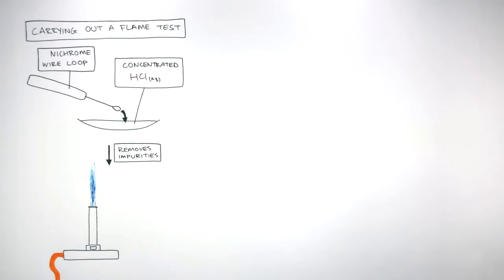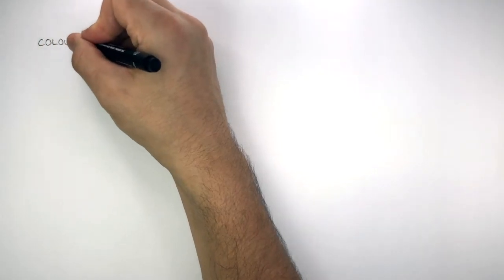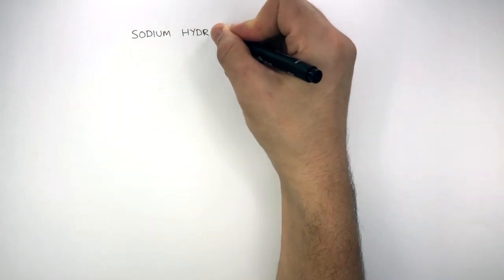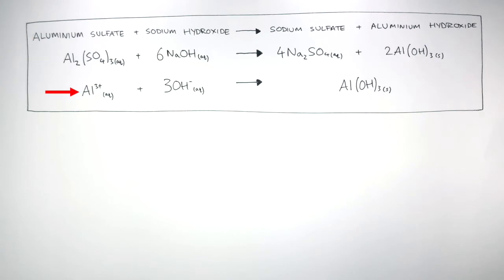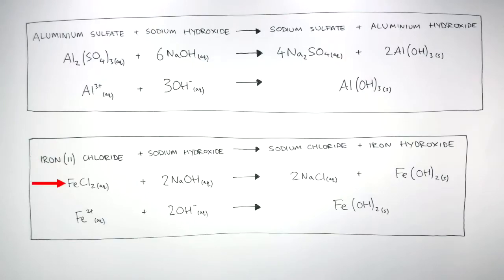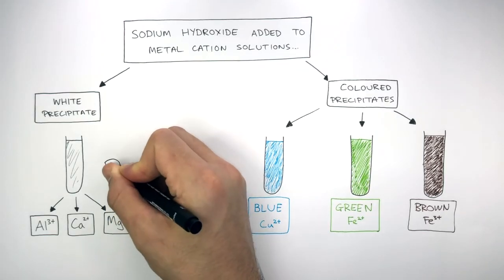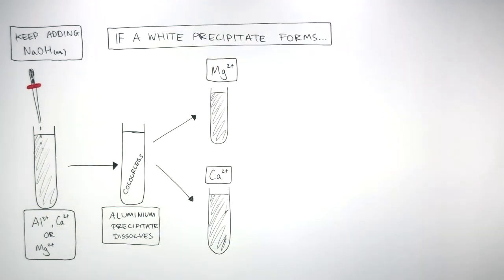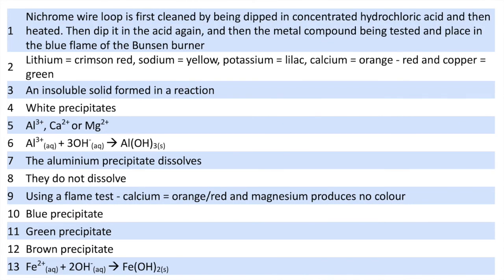GCSE Chemistry - Tests For Positive Ions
Nichrome wire loop is first cleaned by being dipped in concentrated hydrochloric acid and then heated. Then dip it in the acid again, and then the metal compound being tested and place in the blue flame of the Bunsen burner. A white precipitate containing aluminium, calcium or magnesium ions is formed when reacted with sodium hydroxide. If sodium hydroxide is kept on added, the aluminium precipitate dissolves. A flame test is then used to distinguish between the calcium and magnesium ions. Copper ions form a blue solution, iron(II) ions form a green solution and iron(III) ions form a brown precipitate when reacted with sodium hydroxide solution.